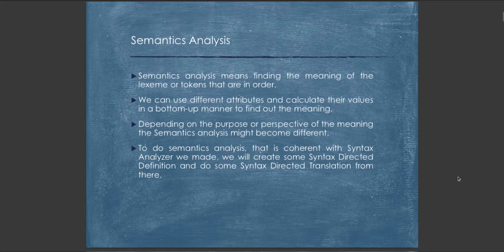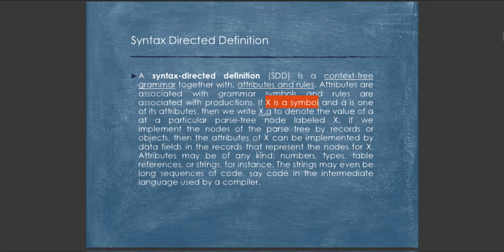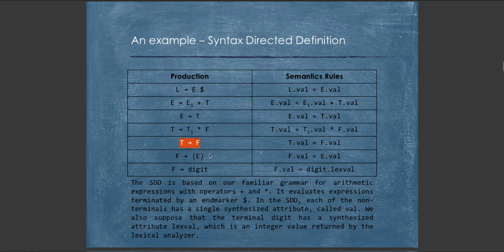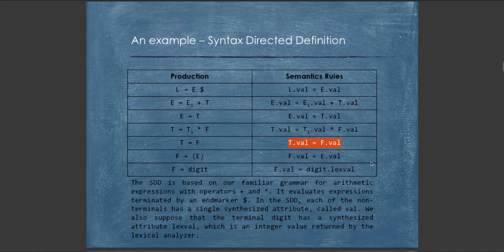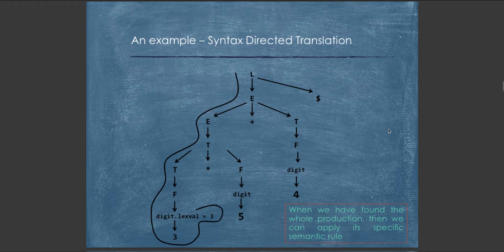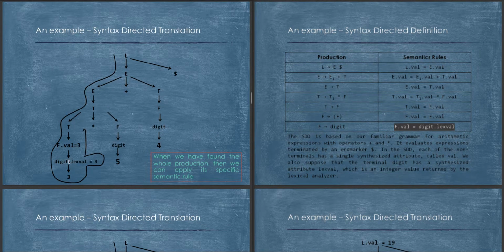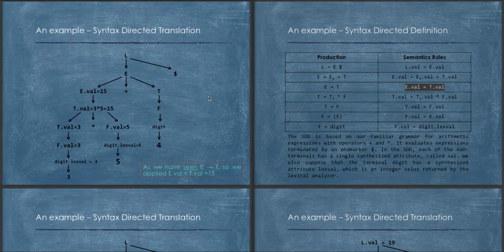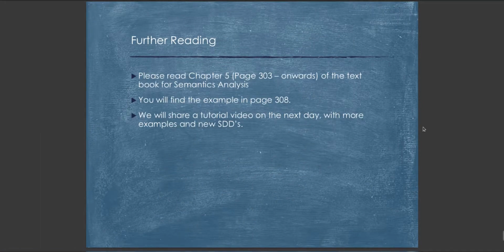CSI 411 - Compiler - Semantics Analysis - Introduction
This is an introductory video to Semantics Analysis, the third phase of the compiler. In Semantic Analysis we try to find or calculate the meaning of an input string based on the syntax-directed definition of a CFG.